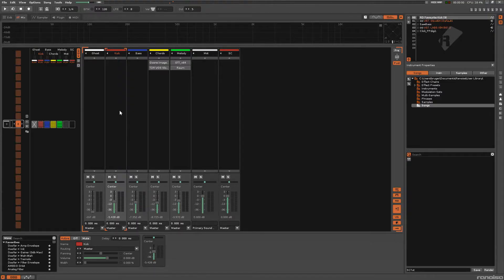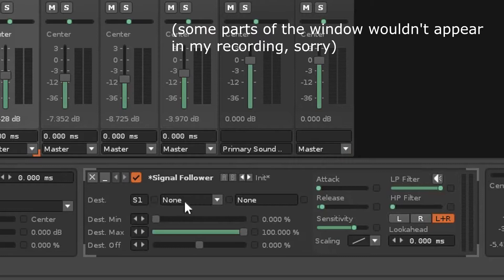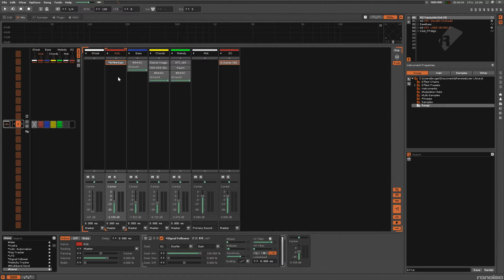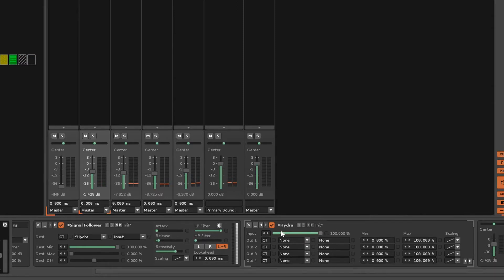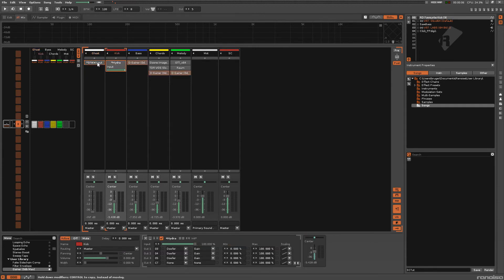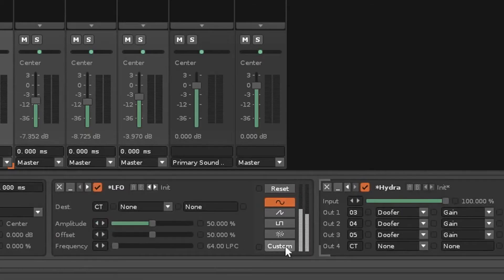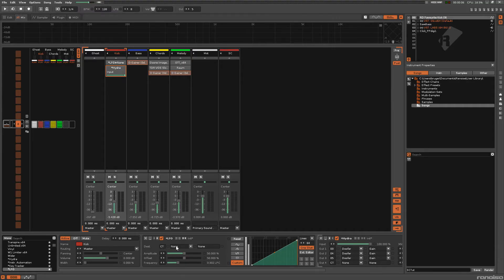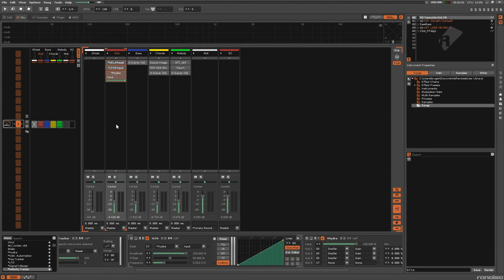Renoise Sidechain Compression Tutorial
This is my first time trying a sort of live-commentary tutorial video, so please bear with me and my frequent stuttering.

0:00 Intro
0:36 Using a Signal Follower
4:03 Using a Hydra
7:06 Using a ghost
8:58 Using an LFO
12:38 Outtro